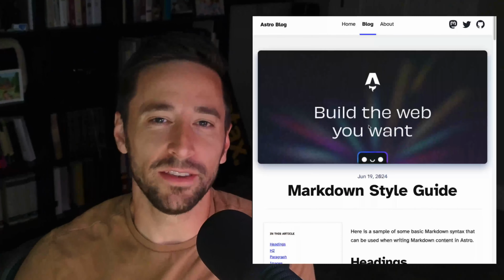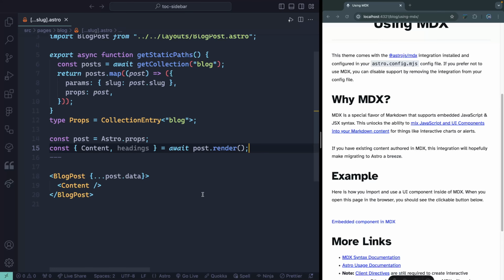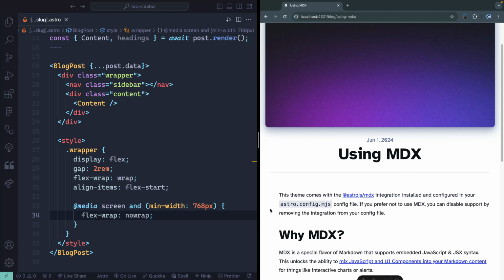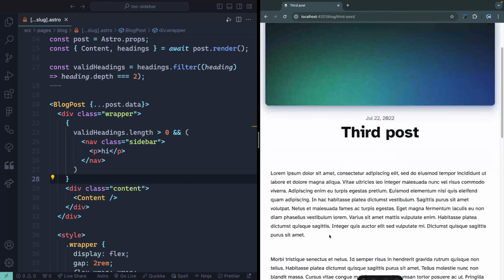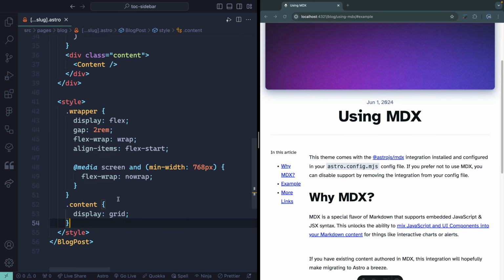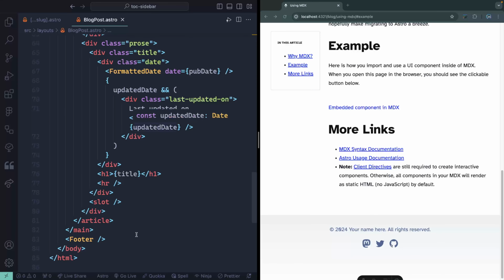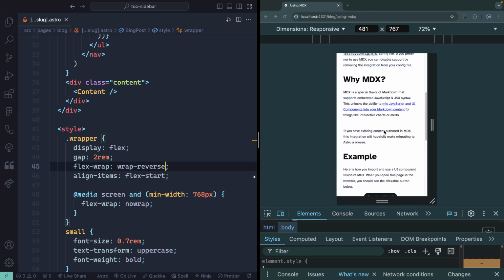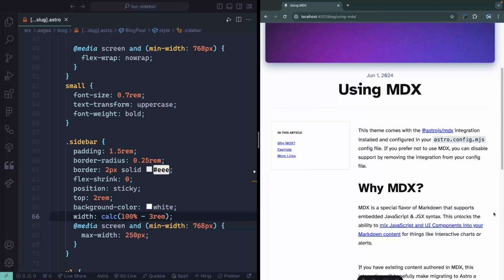Simple Table of Contents with Astro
Let’s join together to help cure childhood cancer!

You could win ~$5000 of prizes!  Amazing tools from Warp, Wallaby, CloudCannon, Dracula, GitTower, and my Learn Astro course!